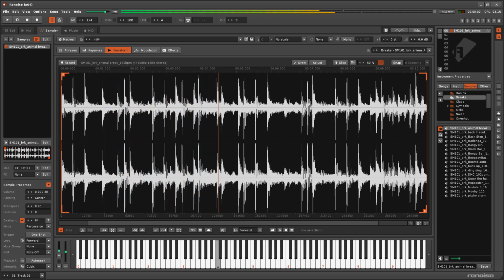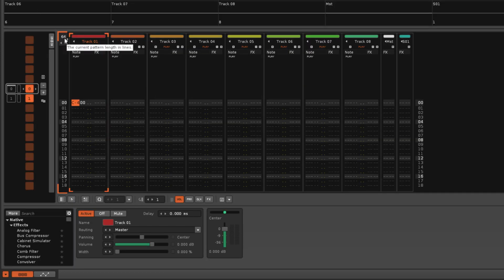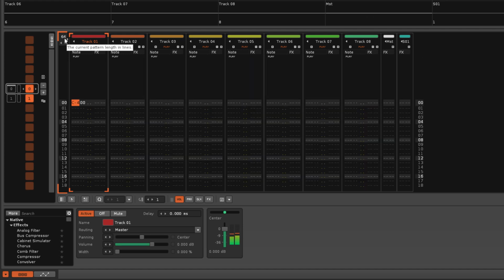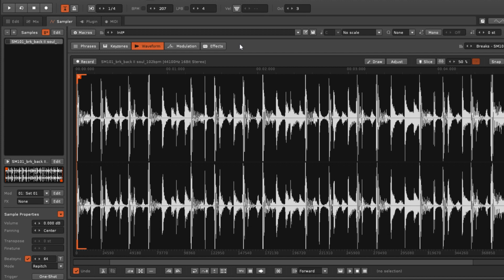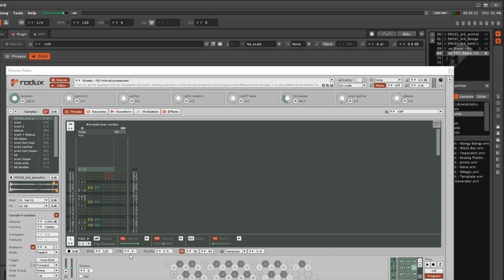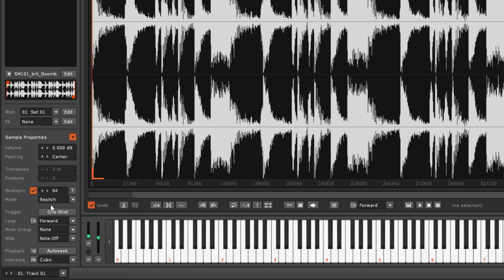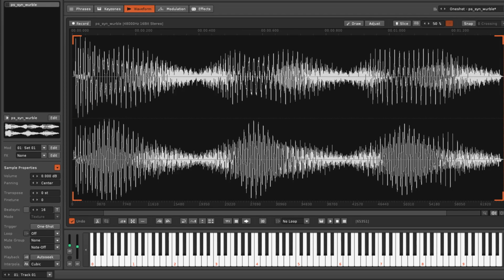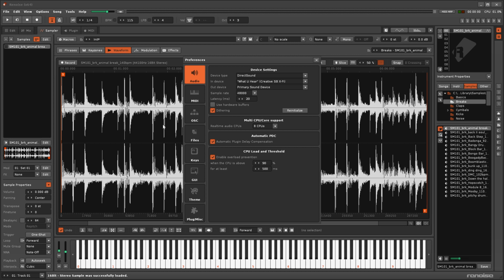Beatsync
Beatsyncing a sample is a quick and easy method of synchronising the length of its playback to a certain number of lines. Although its simplicity has been retained since the early days of Renoise, it's affected by factors introduced in recent versions.

0:00 - Intro
0:39 - Beatsyncing A Sample
3:16 - Playback Mode
4:35 - Lines For Loaded Samples